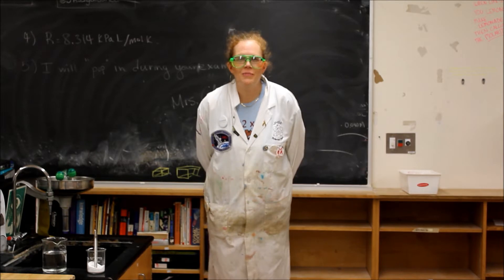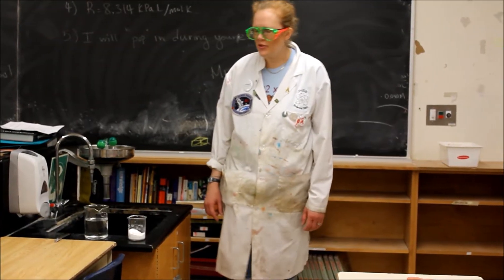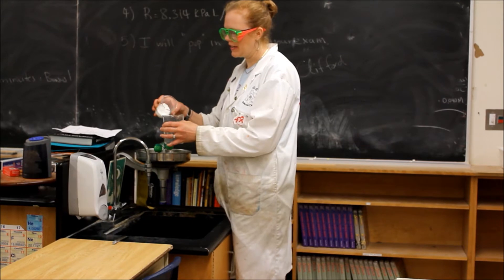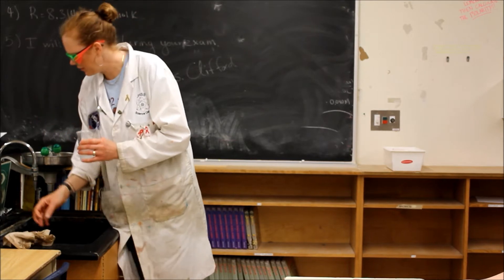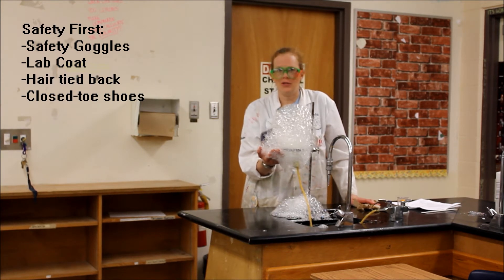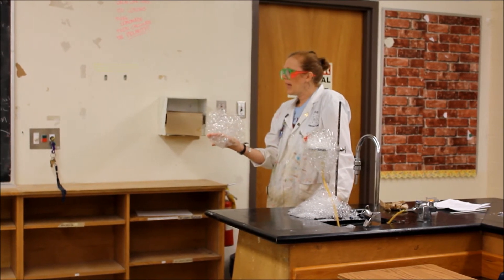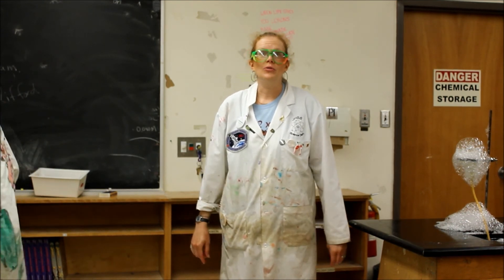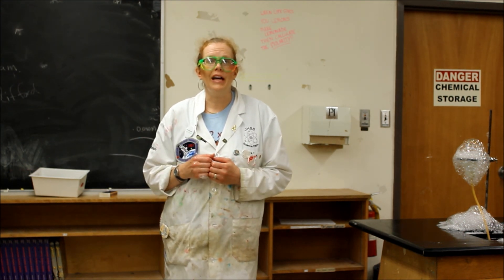So You Think You Can Demo 2013: Terminology of Thermochemistry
Describes endothermic and exothermic reactions. Prepared for the ChemEd, So You Think You Can Demo 2013 Contest.